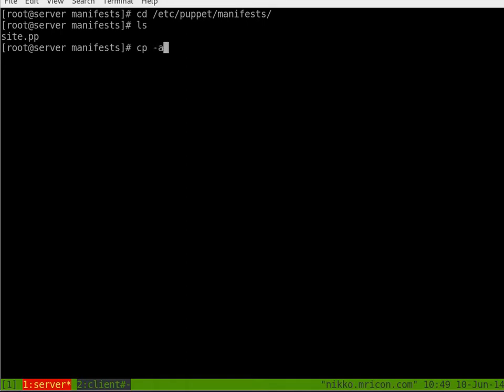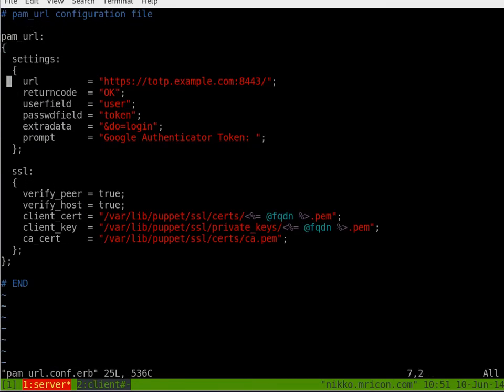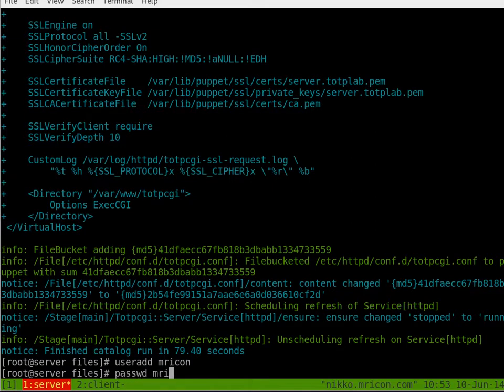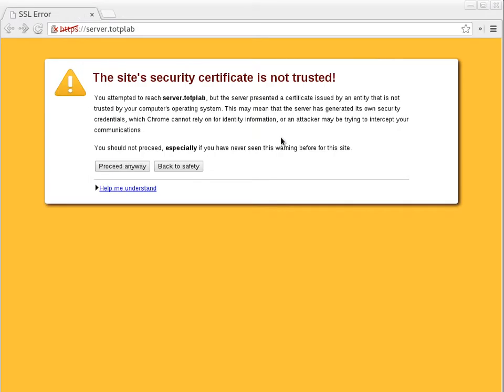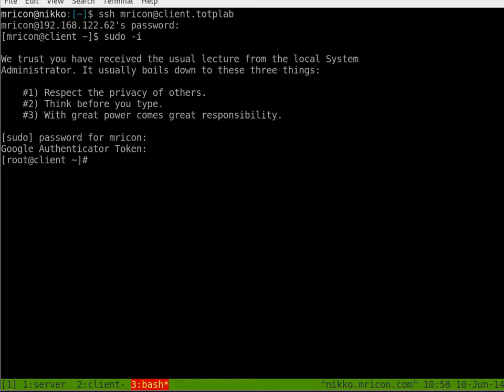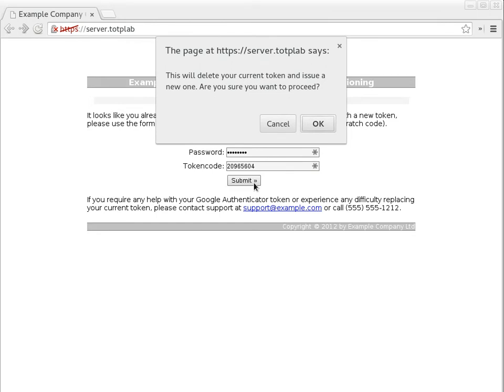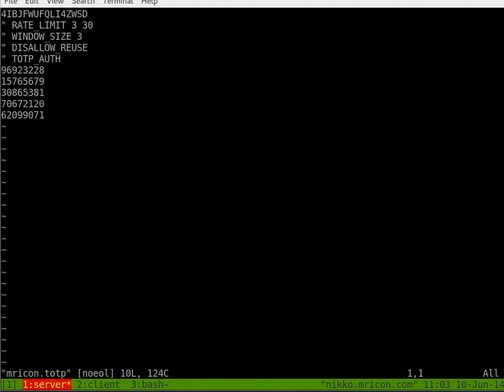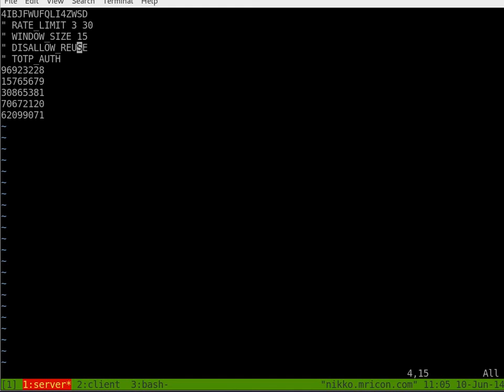Montreal Python Totpcgi Lab (redux)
To make up for puppet fail during the actual presentation!